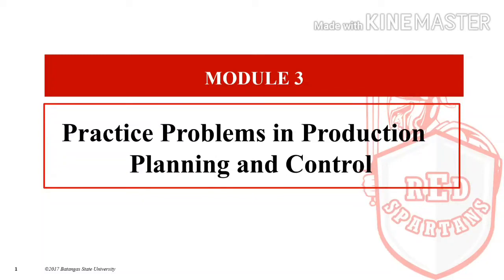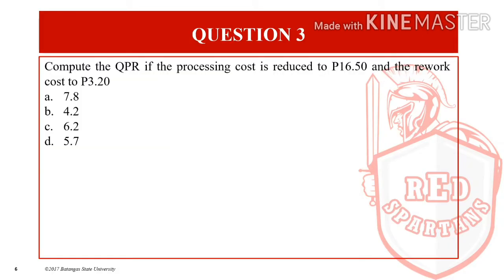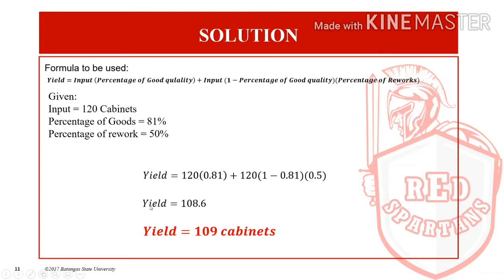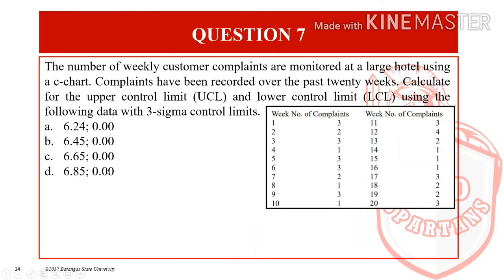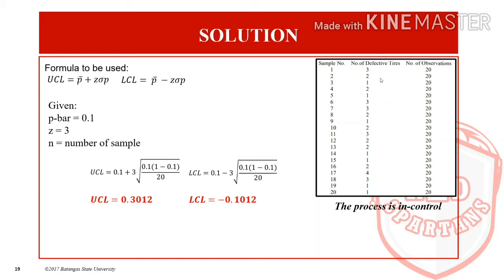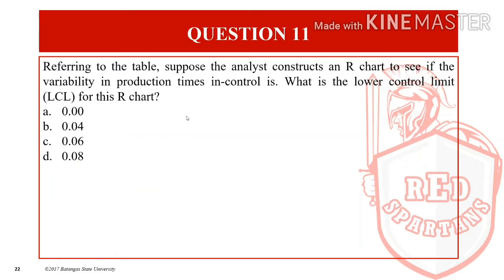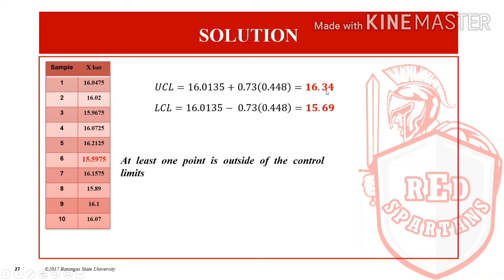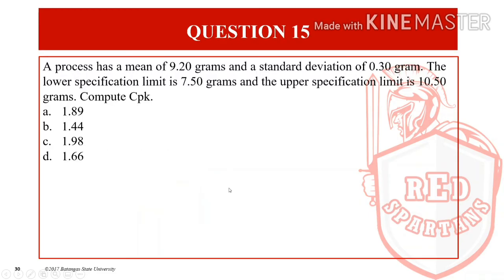Production Planning and Control Part 1(1-15)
For Comprehensive Examination Online Review